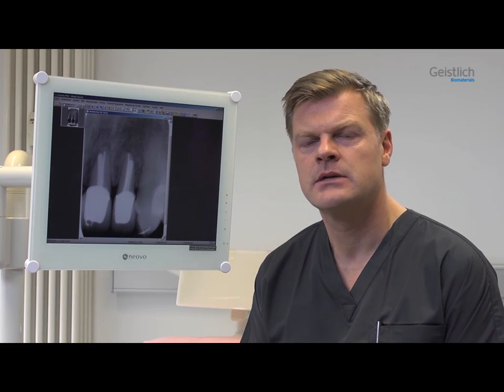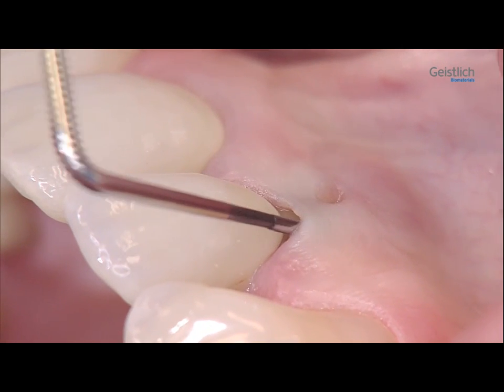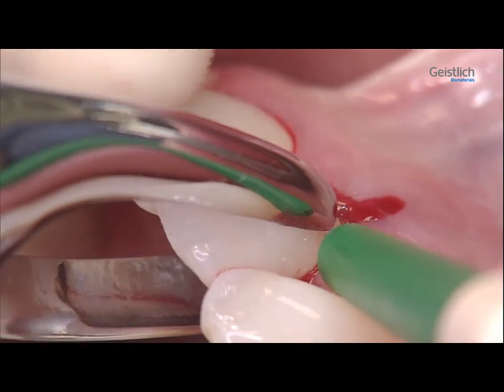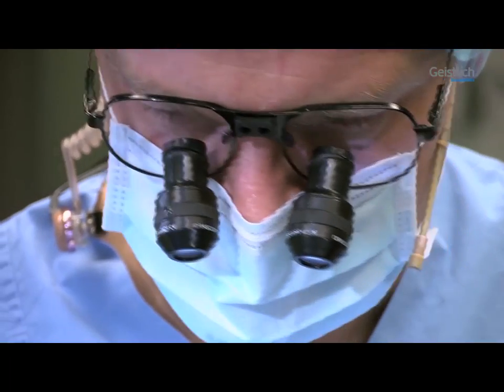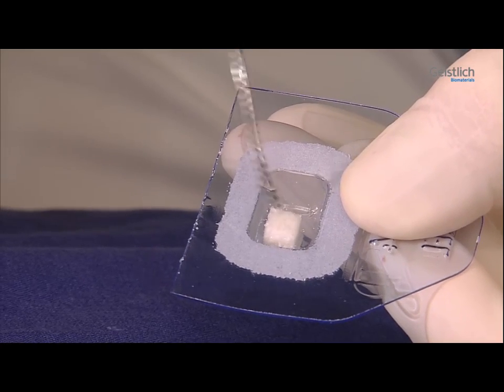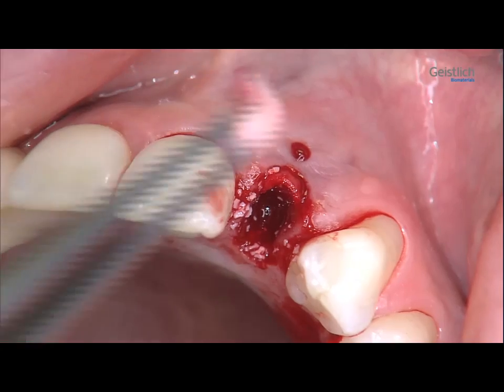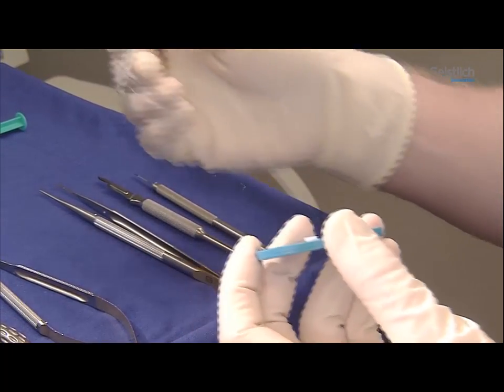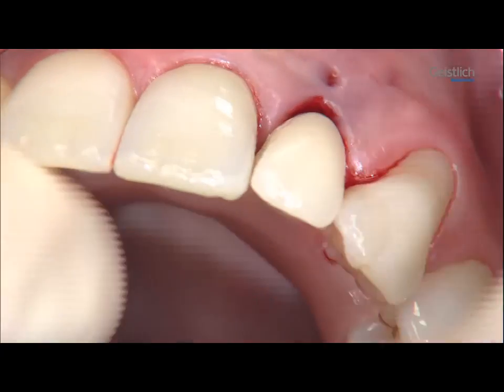Geistlich Bio-Oss® Combi-Kit Collagen Dr. Arndt Happe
Dr. Happe'nin Çekim Soketi boşluk ve sırt koruma tekniğini anlatıyor.

Geistlich Bio-Oss® Combi-Kit Collagen, Geistlich Bio-Oss® cancellous kemik granülleri ve %10 oranında ileri derecede saflaştırılmış hayvansal kolajenden oluşmaktadır. Kolay kullanım sağlayan Geistlich Bio-Oss® Collagen, Geistlich Bio-Oss®’un bio-fonksiyonel özelliklerinin tamamını taşımaktadır.

Geistlich Bio-Oss® Collagen içerisindeki kolajen birkaç hafta içerisinde rezorbe olur fakat membranın sağladığı bariyer özelliğinin yerine geçemez.

Geistlich Bio-Oss® Collagen: Çok yönlü çözüm

Geistlich Bio-Oss® Collagen genel implantoloji ve periodontoloji endikasyonlarının tamamında kullanılabilir. Biofonksiyonel özellikleri ve kullanım kolaylığı ile Geistlich Bio-Oss® Collagen taze çekim soketlerinin (soket korunması ve kret korunması) tedavisinde de kullanılmaktadır.

Geistlich Bio-Oss® Collagen çekim soketleri için kullanılır.Çekim sonrasında, geniş bir boşluk oluşur. Bukal kemik seviyesi de eksiktir.
Üç boyutlu hacimi (mukosal destek) korumak amaçlı olarak Geistlich Bio-Oss® Collagen blok halinde çekim soketine yerleştirilir.
Materyal özelliklerinden dolayı Geistlich Bio-Oss® Collagen’in kullanımı da oldukça kolaydır.